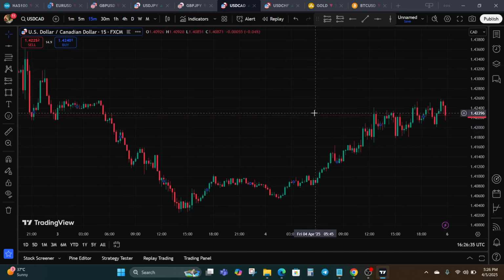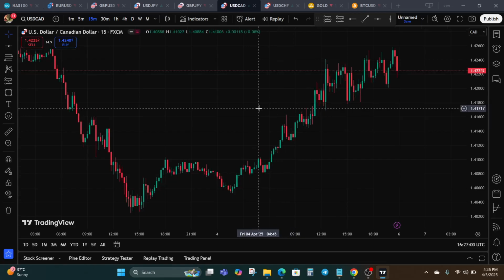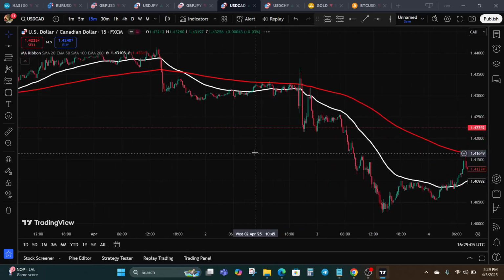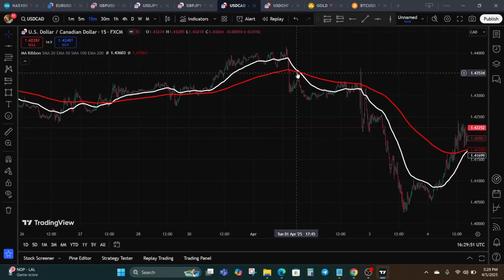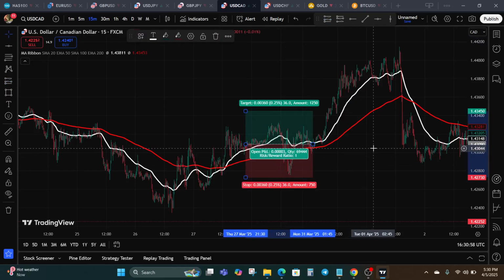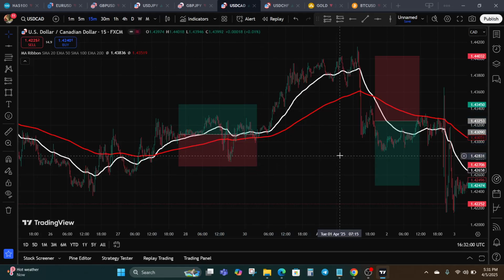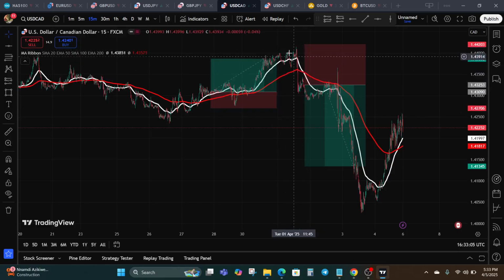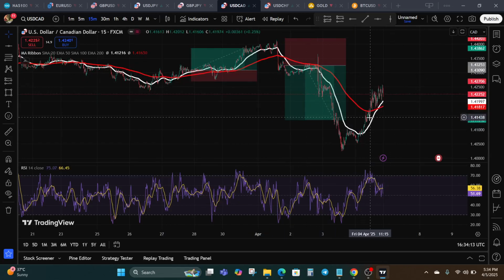Forex Traders Are Raving About This Simple Yet Deadly 15-Min EMA Strategy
Looking for a fast and reliable forex trading strategy? The Best 15 Minute EMA Strategy could be the perfect solution! This strategy focuses on the 15-minute chart and uses Exponential Moving Averages (EMA) to spot trends and make precise entries in the market. It's perfect for traders who want to make quick decisions without the noise of lower timeframes, yet with more clarity than longer ones.

In this video, we'll dive deep into the Best 15 Minute EMA Strategy and break down how to use it effectively in your trading. The 15-minute chart is ideal for capturing market movements without being overwhelmed by short-term volatility, and the EMA helps smooth out price action, making it easier to identify trends.

The Best 15 Minute EMA Strategy is simple yet powerful, and it's perfect for traders who want a quick strategy that delivers consistent results. Whether you're new to trading or experienced, this strategy can help you take advantage of market moves on the 15-minute timeframe.